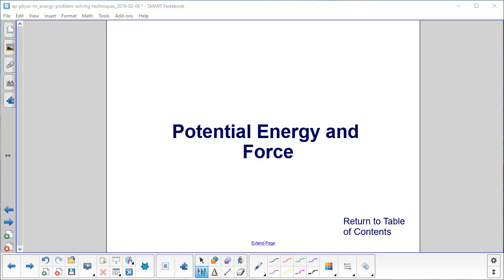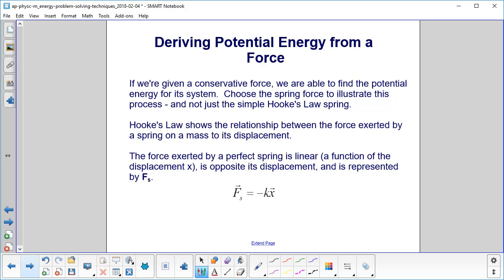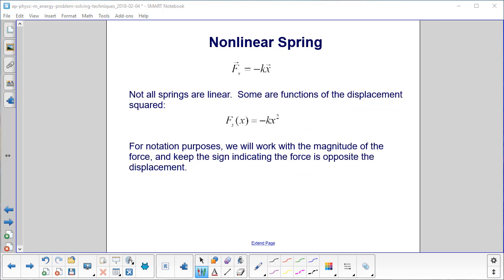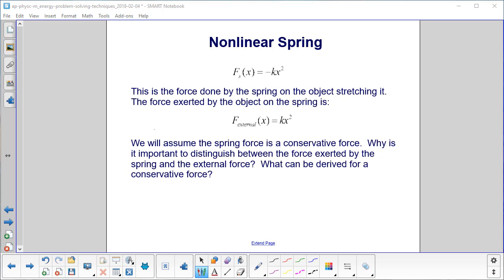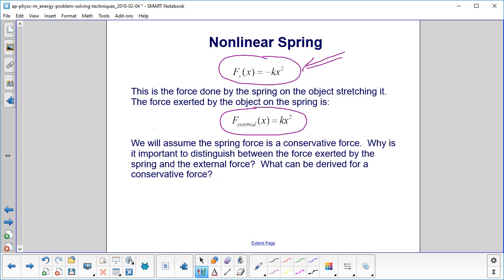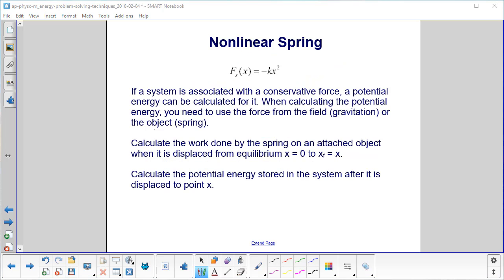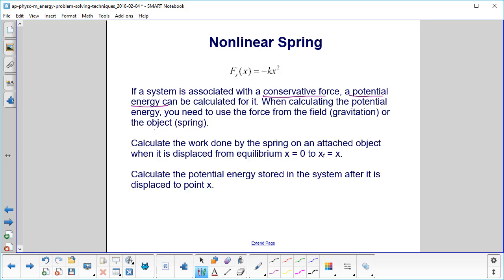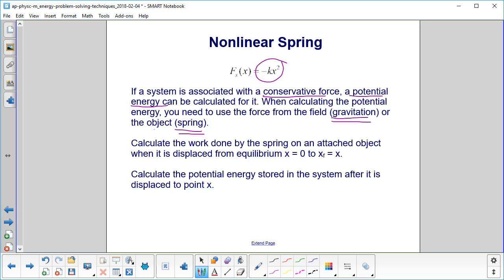AP Physics C Work and Energy Prob Solv Potential Energy and Force